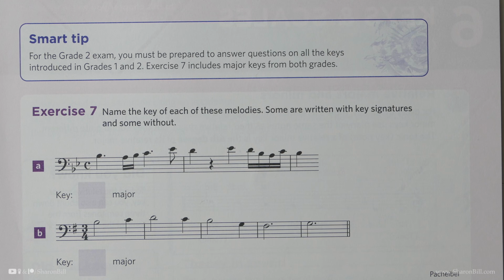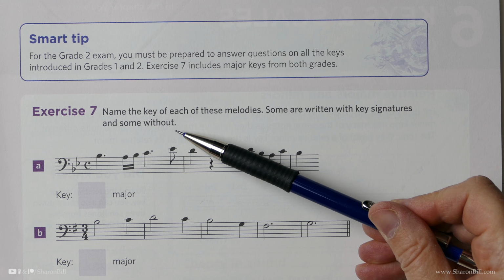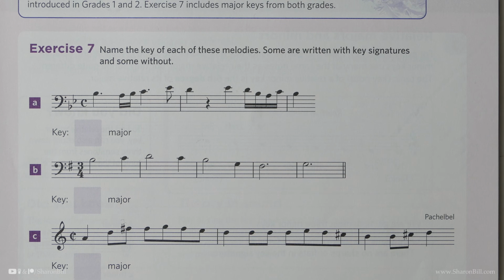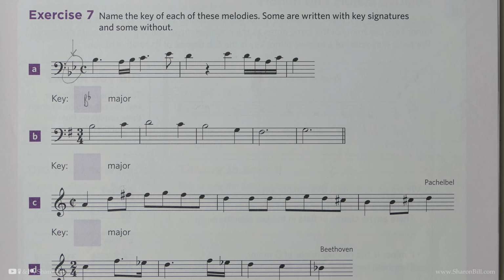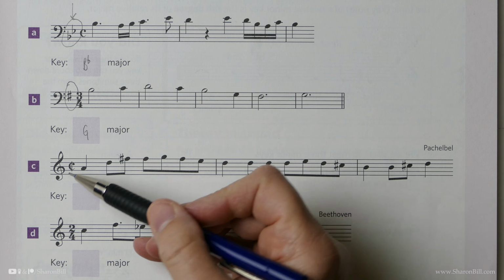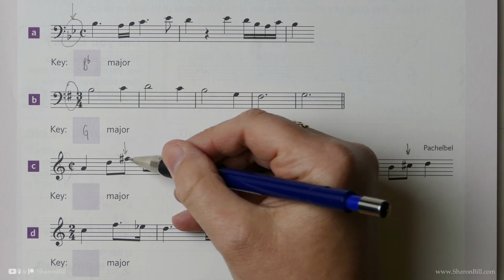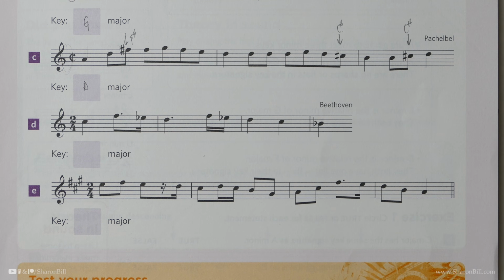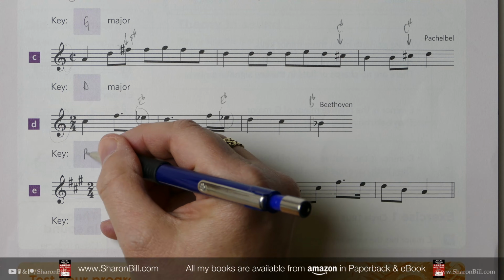ABRSM Discovering Music Theory Grade 2 Keys and Scales (Part 1) Page 29 with Sharon Bill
Welcome to my Music Theory Tutorials. In this Grade 2 ABRSM Discovering Music Theory lesson I will continue to guide you through the fifth chapter of ABRSM Music Theory in Practice Grade 2 which looks at which looks at the keys and scales of A, B flat and E flat major.